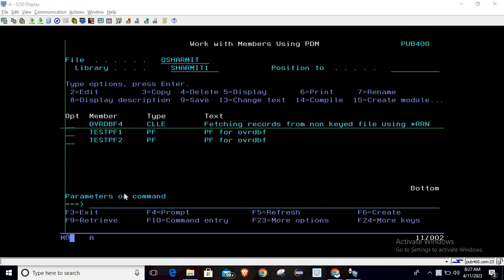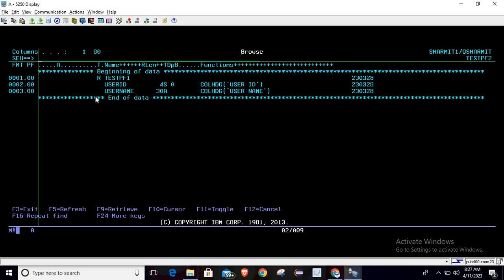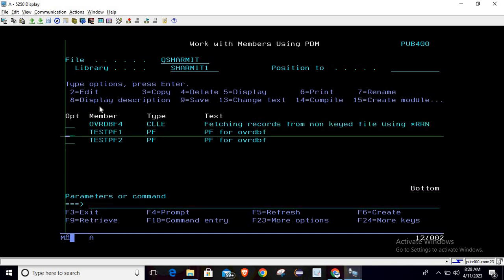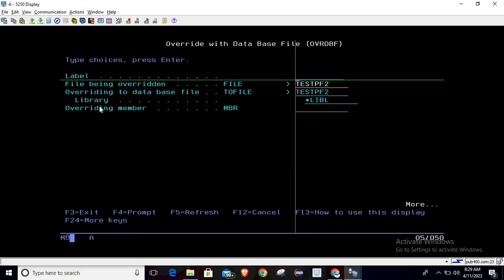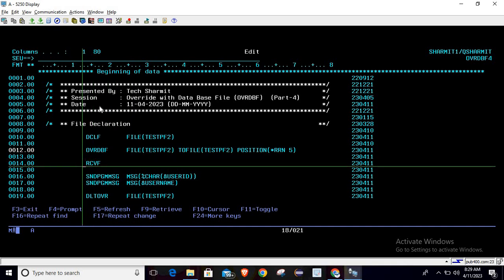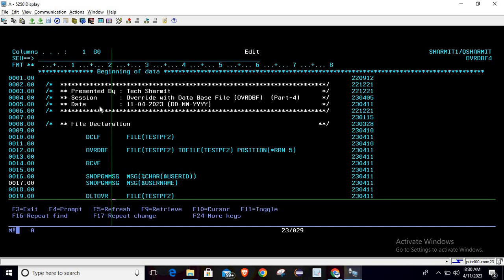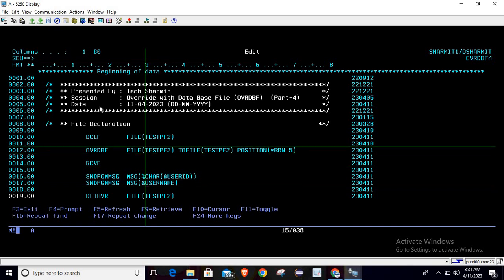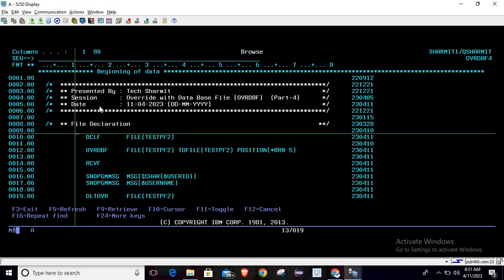Override with Data Base File (OVRDBF) (Part-4) | IBM i | AS400 | CLLE | cl programming in IBM i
1.Accessing file data from non keyed file with *RRN  using OVRDF command in cl in english.
2 Basic commands related to  OVRDBF like DLTOVR, DSPOVR etc. in cl in english.